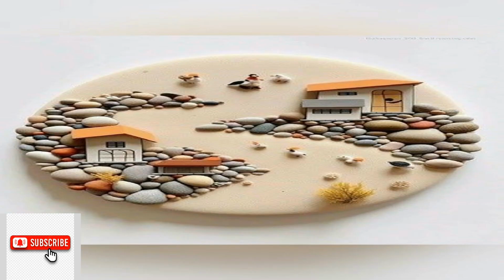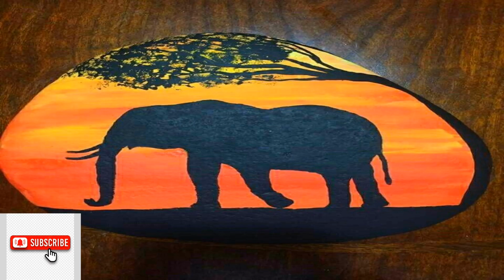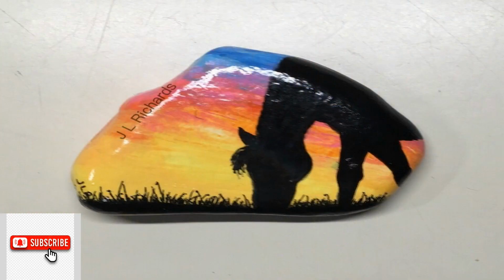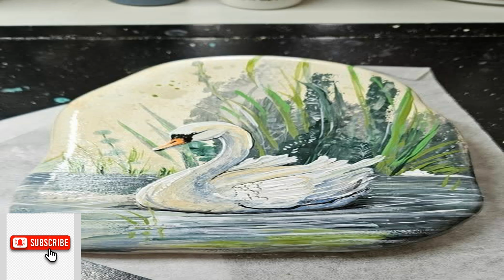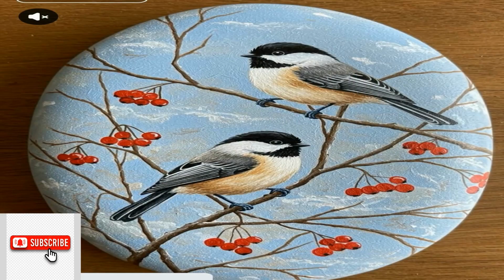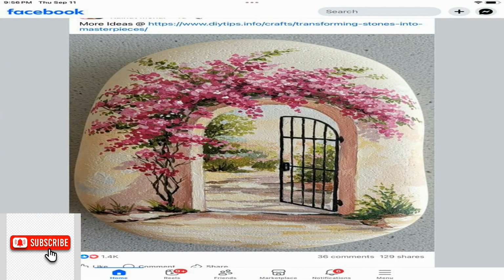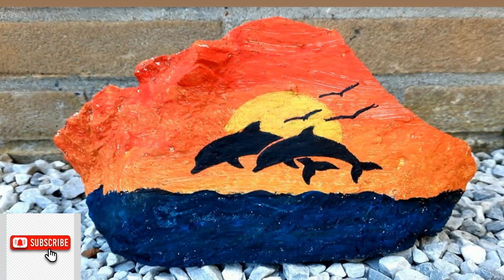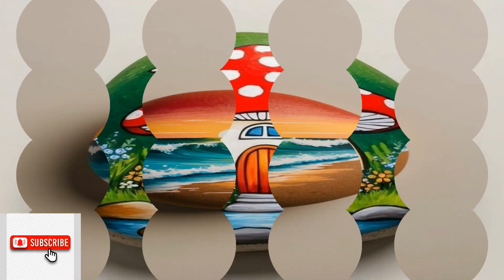What are some popular stone art types to sell?Stone art lovers//money make idea.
Today we will show you a collection of Creative mini woodworking and stone art project ideas for sale or gift / mini woodworking and stone art projects for beginners. Watch these useful wood furniture and stone art ideas and some wooden and stone art decorative pieces ideas. If you watch the video until the end you will see tons beautiful ideas and get inspiration.
We post wood made furnitureand stone art  , décor and craft ideas videos on daily basis.
There are several woodenand stone art  decoration pieces you can make and use. Scrap wood projects and scrap wood ideas are easy get ways into woodworking.
Some are wooden wall decoration ideas while others also serve useful purposes. Most wooden wall design ideas are made of solid wood. Wood decoration pieces could be made from scrap wood pieces. Wooden wall decoration designs include wooden clocks, wooden shelves and so much more. Wooden wall decorating design ideas such as wooden vase decoration ideas could need some specialized machinery in the making. But other amazing woodenand stone art decoration pieces could be made with readily available woodworking tools. wooden walland stone art decoration serves as the center of attention in your house. Follow our channel for the latest fashion wooden and stone art decoration pieces and wooden walland stone art   decorating ideas. You will love our daily videos on the top wood and stone art  decorating ideas for the yard and garden and for your interior design and home decor.